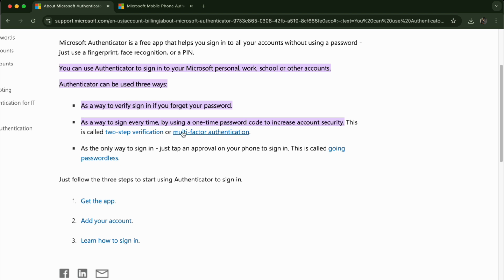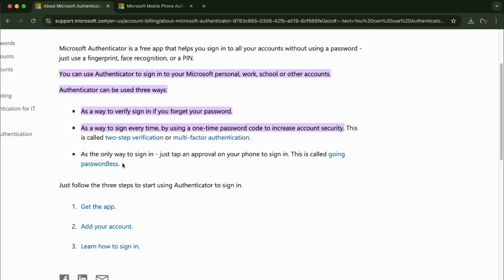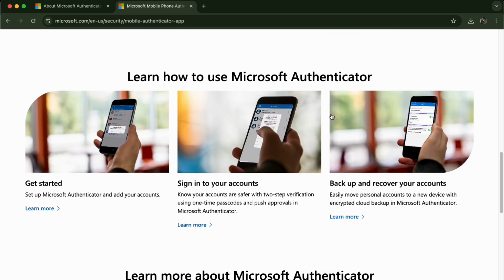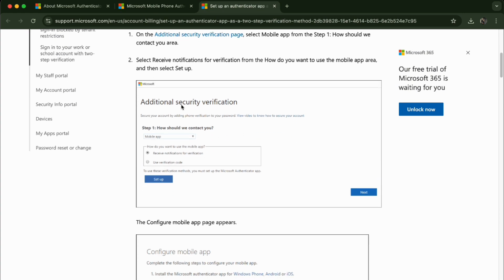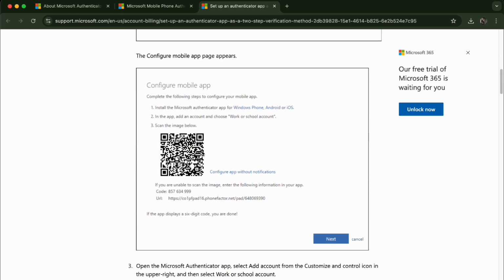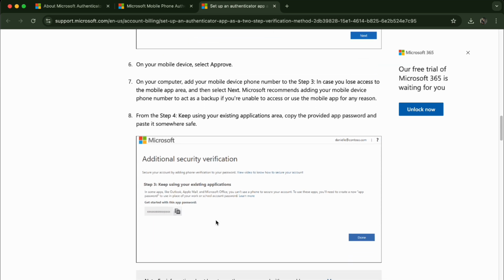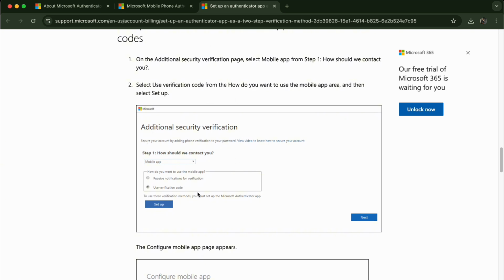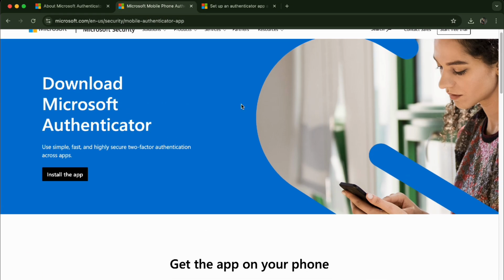What Does Microsoft Authenticator Do (Full Guide))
What Does Microsoft Authenticator Do

In this video I'll show you what is microsoft authenticator and how to use. The method is very simple and clearly described in the video.